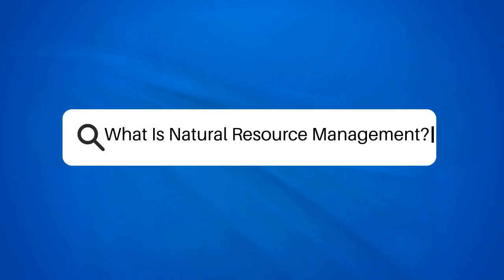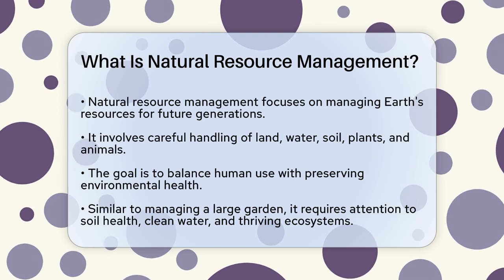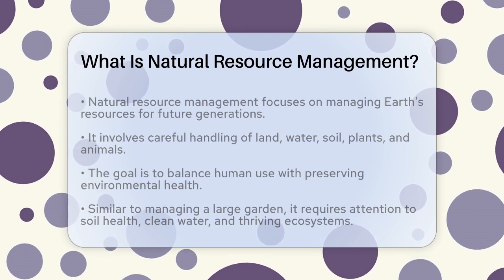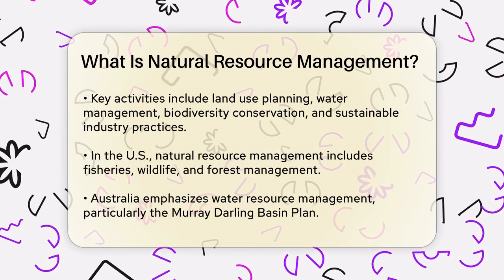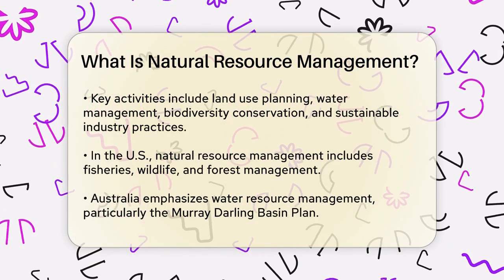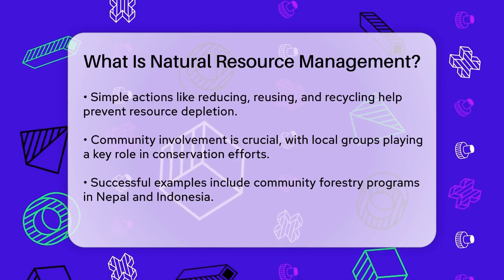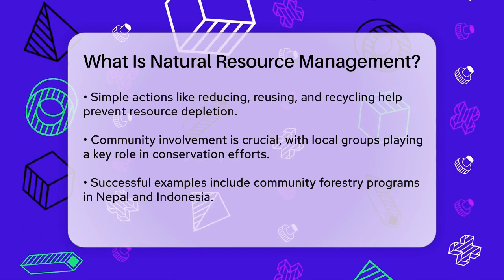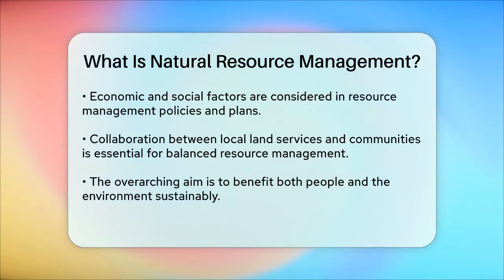What Is Natural Resource Management? - Ecosystem Essentials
What Is Natural Resource Management? In this informative video, we'll cover the essential aspects of natural resource management. Understanding how we manage the Earth's resources is vital for ensuring their sustainability for future generations. We will discuss the various components of natural resource management, including land, water, soil, plants, and animals. You’ll learn about the balance between resource use and environmental preservation, and how this management operates on both local and global scales.

We’ll also highlight specific examples from different regions, showcasing how natural resource management practices are implemented in various contexts. Additionally, community involvement plays a significant role in these efforts, and we will explore how local stakeholders contribute to conservation initiatives.

Moreover, we will touch on the economic and social dimensions of natural resource management, including the development of effective policies that align with legal frameworks. This video aims to provide a clearer picture of the strategies and actions necessary to maintain the health of our ecosystems while supporting human needs.